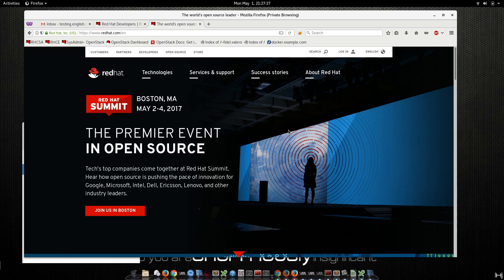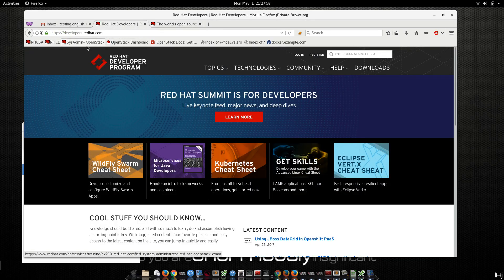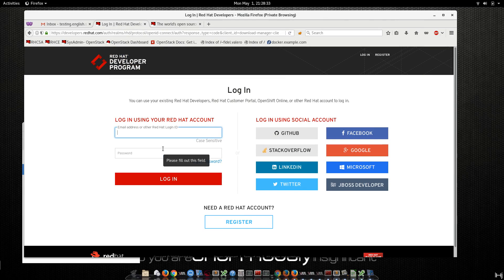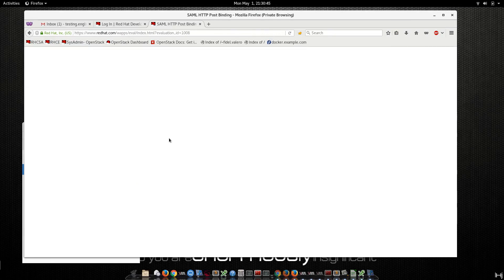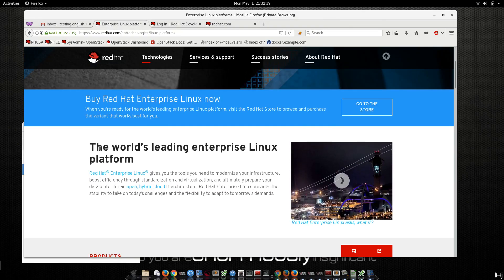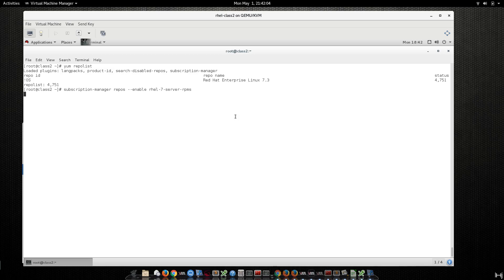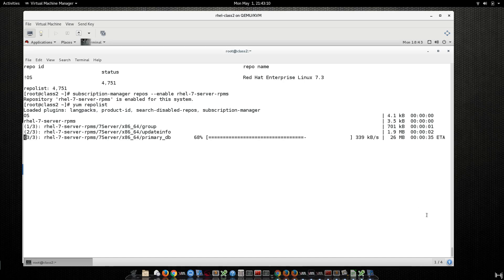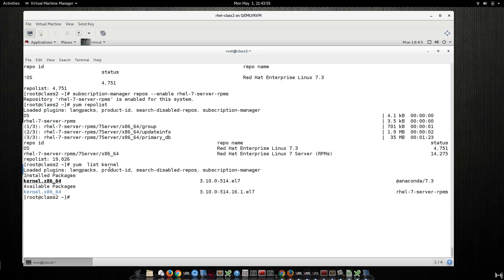How to Subscribe to RHN - RHEL7